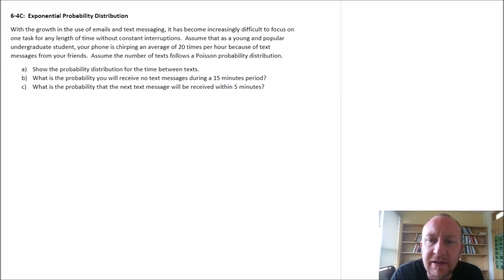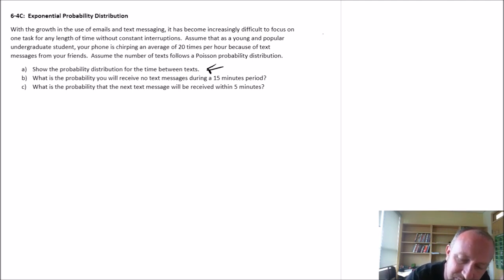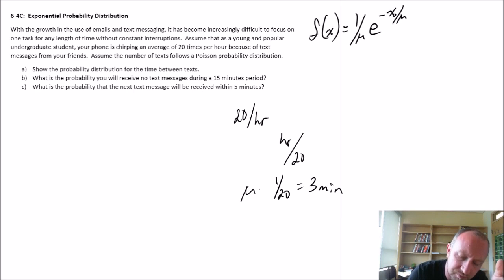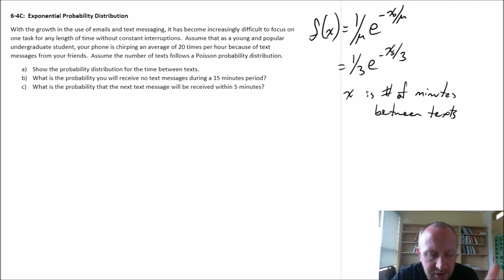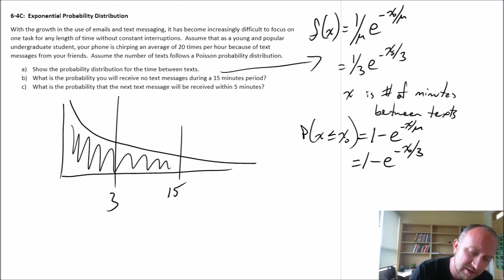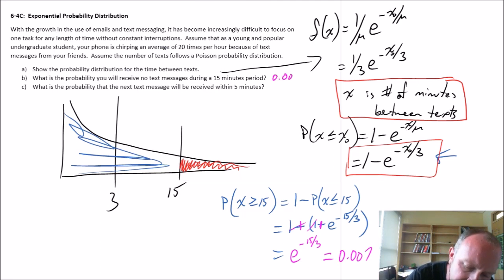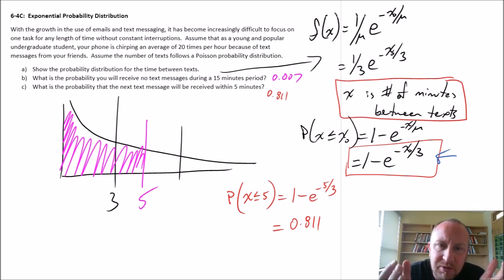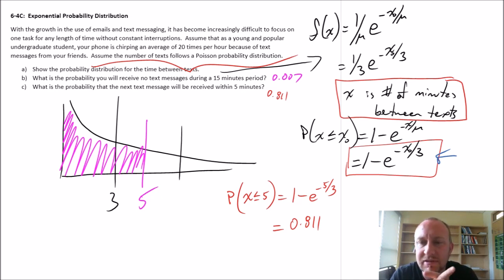Statistics - Module 6 - Exponential Probability Distribution - Problem 6-4C